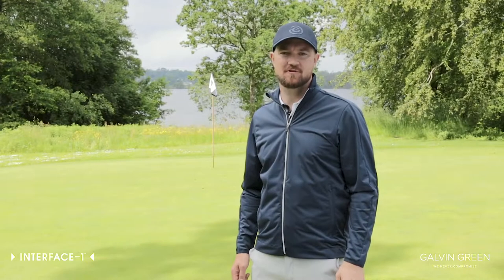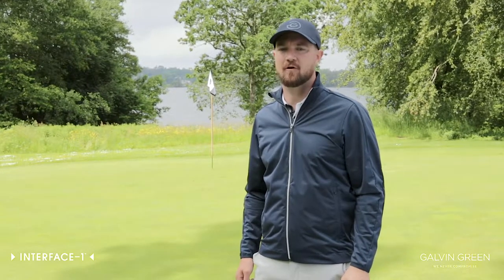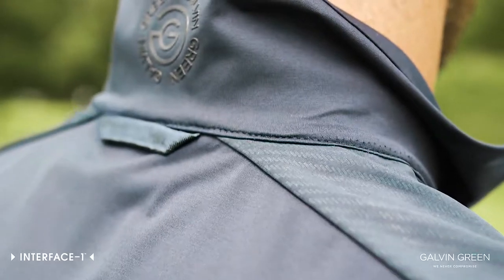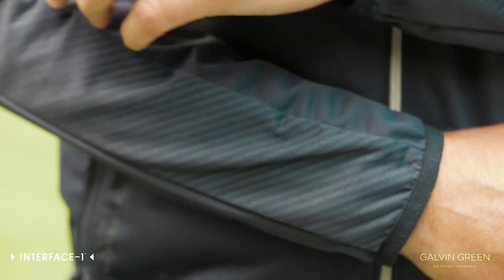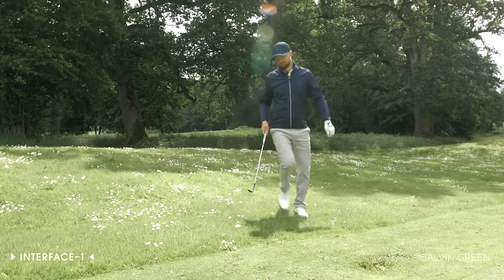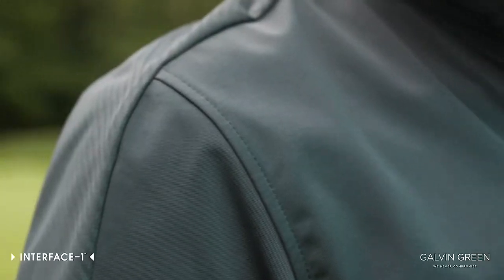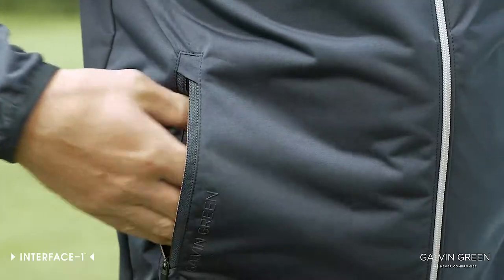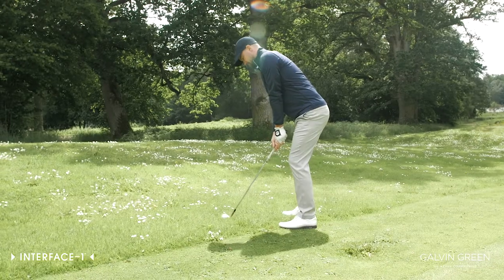Galvin Green LAURENT Interface-1 golf jacket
Full-zip jacket in INTERFACE-1™ fabric which is extremely soft and stretchy, Totally windproof, water repellent and highly breathable. Combines a tight-knit polyester outer layer with a polyurethane membrane and a soft comfortable inside. Tone in tone Carbon design panel along sleeves, two zipped front pockets and elasticated cuffs and bottom edge.